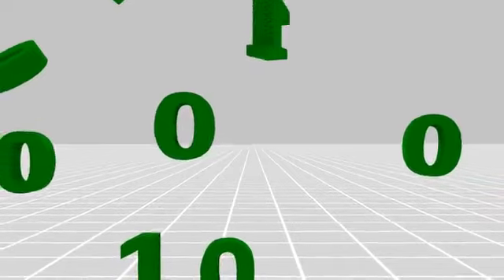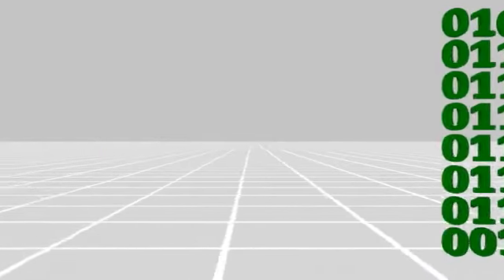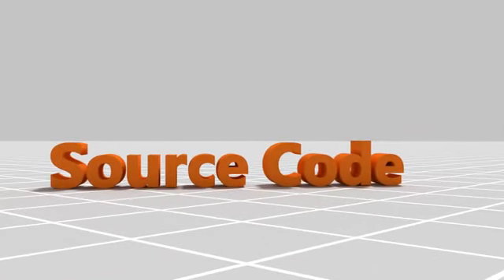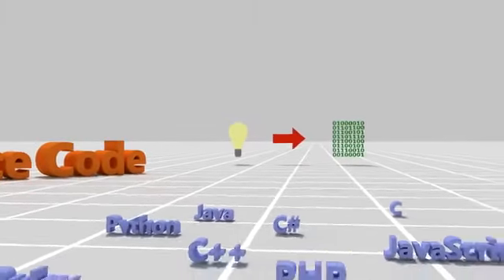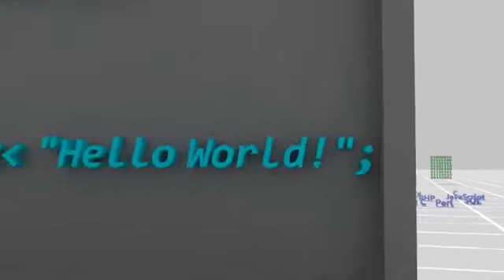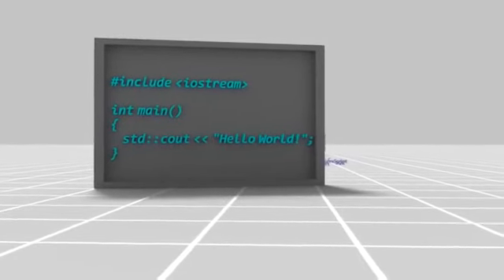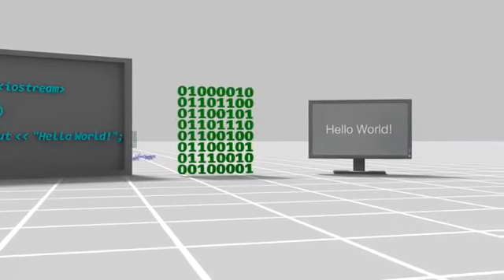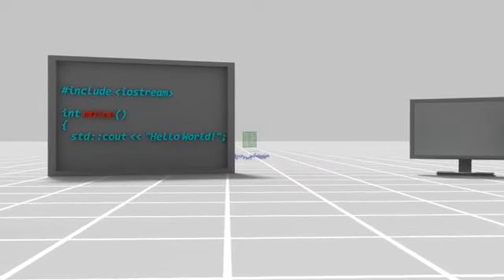how software is made